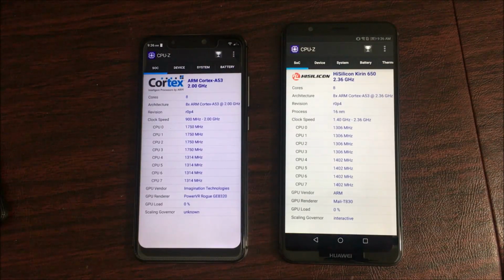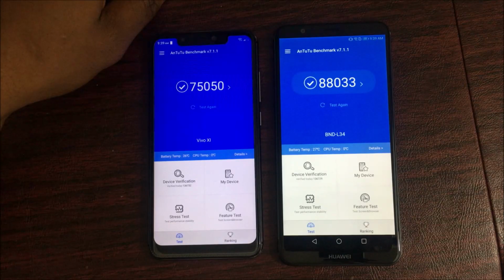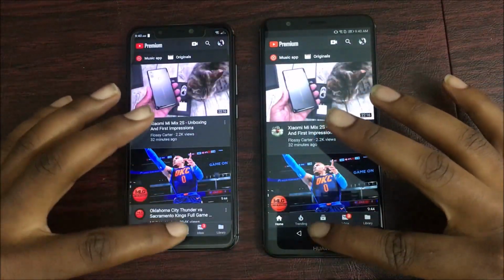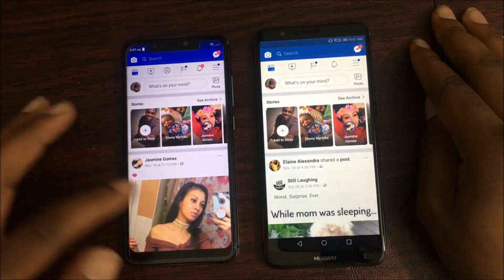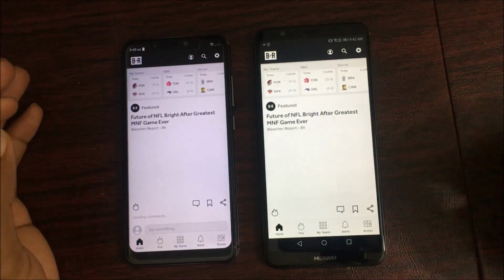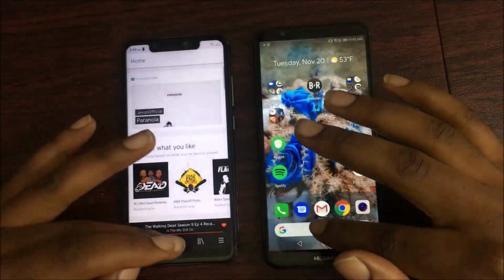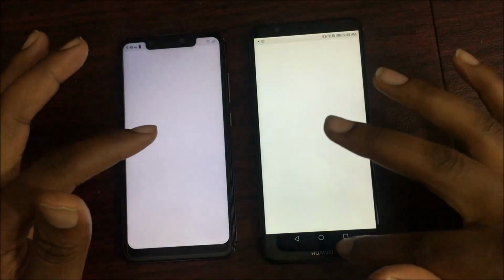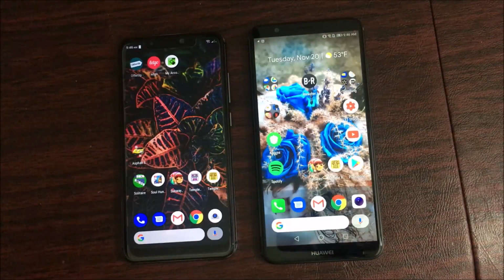Blu vivo XI vs Hauwei mate SE Speedtest!!